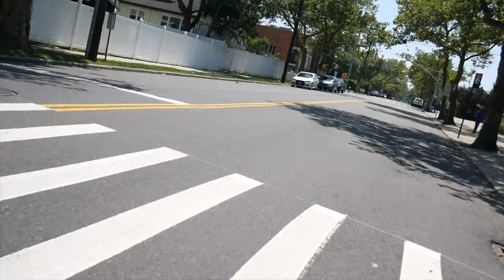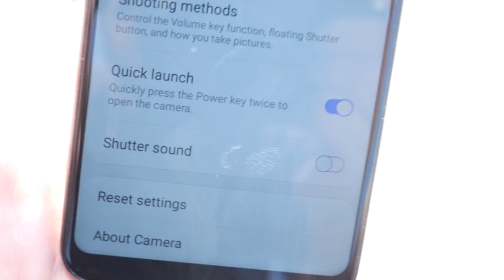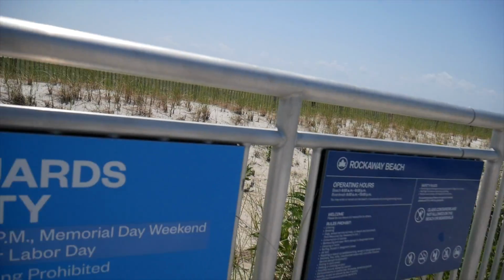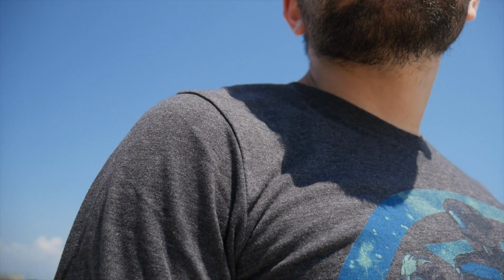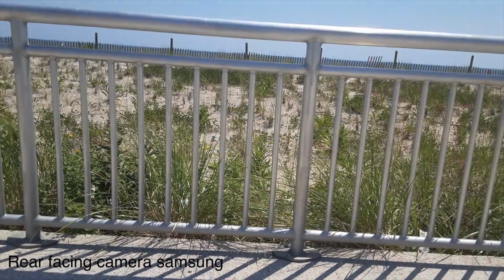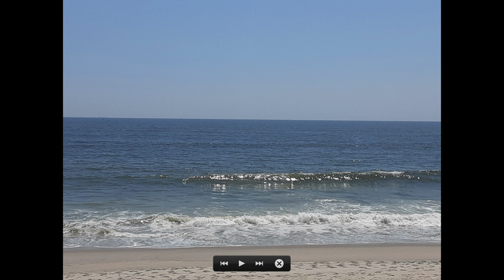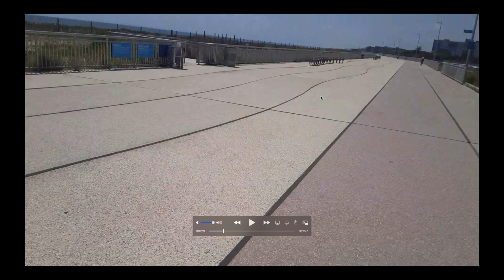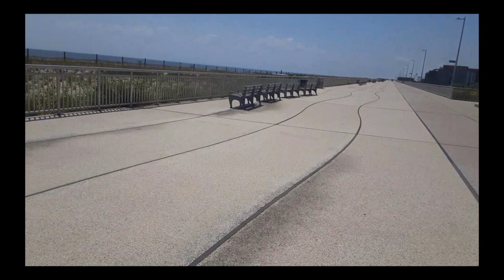Samsung Galaxy a10e Camera Test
In todays video we're taking a look at the Samsung Galaxy a10e camera. The specs of the camera are a 8mp rear camera at 1080p 30fps video. The front camera is 5mp with 1080p 30fps video. The camera isn't the worst, but if you are going to buy a phone for its camera, I don't recommend buying this phone. I would choose any other phone out there. Go for the Motorola Moto e5 Plus or the G7 Play. Otherwise, I love this phone for everything else it has to offer.
Looking at the Samsung a10e camera though, its not bad at all, depending on the scene. If you are taking pictures of documents, it looks great. It has autofocus and a great distance for autofocus to continue working at low distances. It helps to photograph documents or whatever else you would be doing up close.

Send mail to:
Asher Schwartz
1261 Central Ave Apt. 526

My gear:
Camera - Nikon D3300
Overhead Camera
SD Card